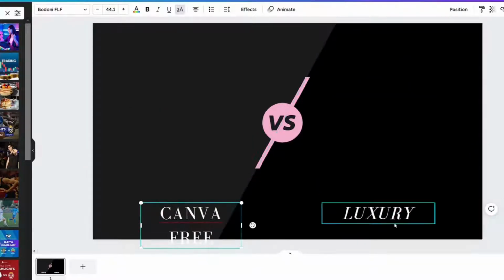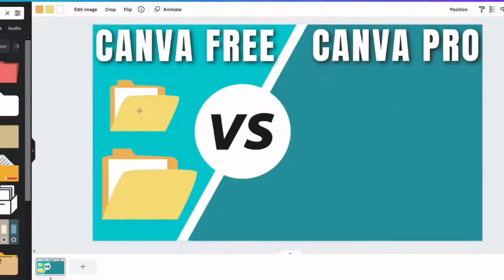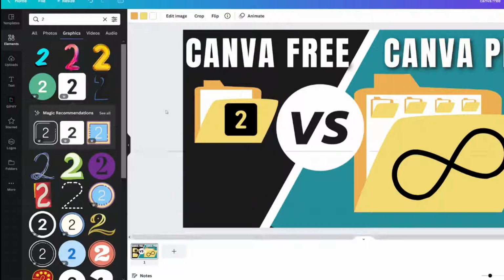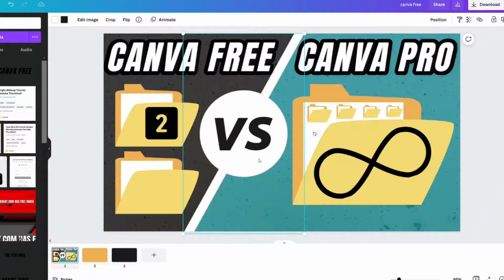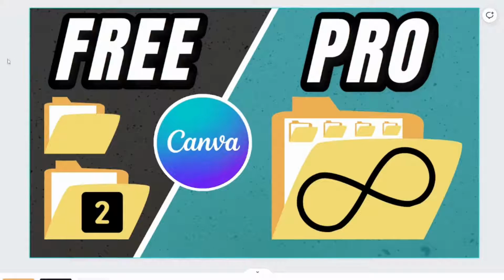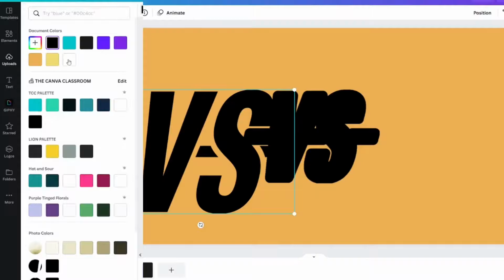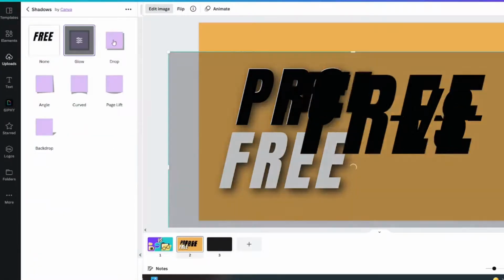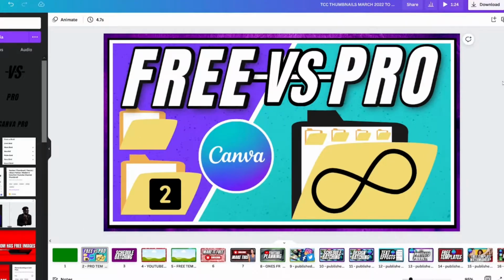Making a YouTube Thumbnail Step by Step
Thumbnail designs can be tricky business.  You will see The Canva Classroom making a YouTube Thumbnail step by step for an upcoming lesson that hasn't even been filmed yet. Hopefully it helps you create your own thumbnail for YouTube videos.

0:00 Workshop a Thumbnail for Upcoming Tutorial
0:17 YouTube Thumbnail for Dimension
0:30 Finding Inspiration for YT Thumbnail
1:49 Trial & Error with Texture
2:30 Adding Graphics to Design for Thumbnail
4:48 Starting to Come Together with Tip on Checking Thumbnail (Grid View)
5:30 Adding Texture to Thumbnail using Grid Tip on Finding Keywords
6:30 Beginning to Work on Text for Thumbnail
6:52 Adjusting  Background, Text & Graphics on YouTube Thumbnail
9:00 Making MORE adjustments on Thumbnail with line & Canva logo
9:58 Changing Colors of Background & Folders.
10:49 Adding Vs Graphic With Text Effect
12:45 Rabbit Hole of Text Effects
15:00 Finalizing the Text & Thumbnail
15:45 Branding This Thumbnail to The Canva Classroom

⛔ RECOMMENDED LINKS OR LESSONS

► FREE VS PRO FOLDERS TUTORIAL:  add this link later